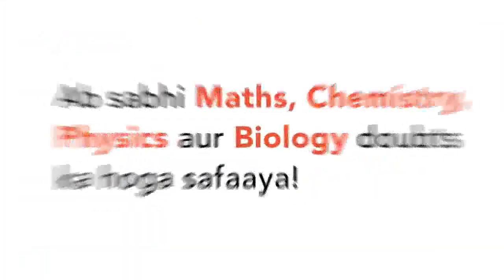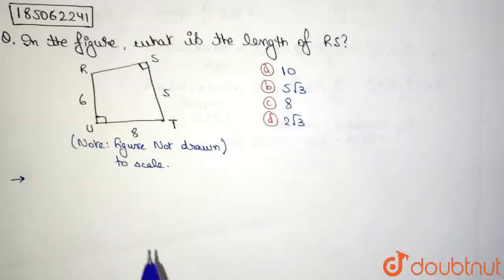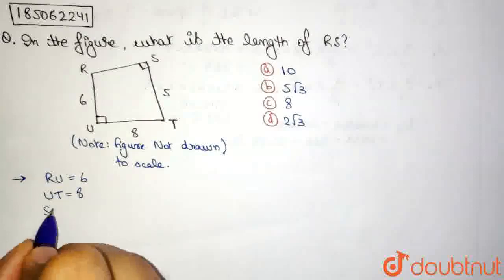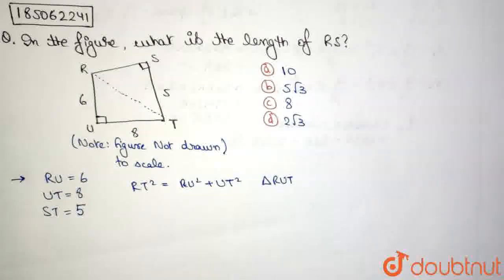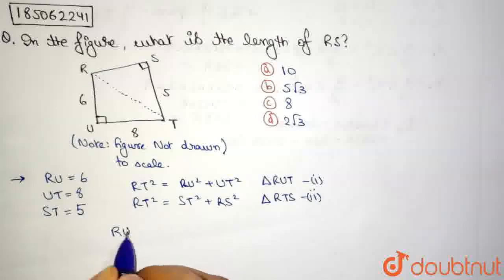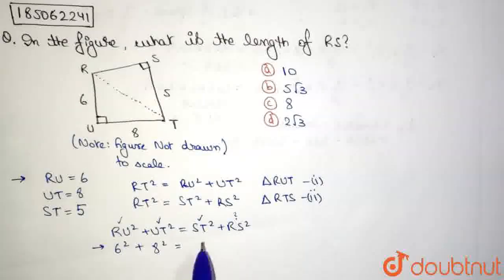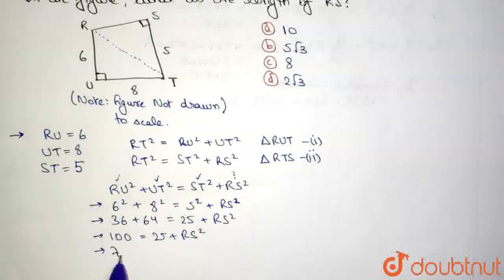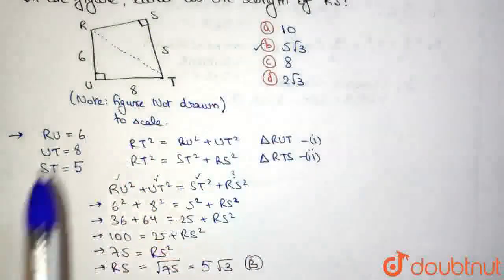In the figure above, what is the length of RS? | CLASS 12 | PROBLEM SETS | MATHS | Doubtnut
In the figure above, what is the length of RS?
Class: 12
Subject: MATHS
Chapter: PROBLEM SETS
Board:ACT

👉 Have Any Query? Ask Us.